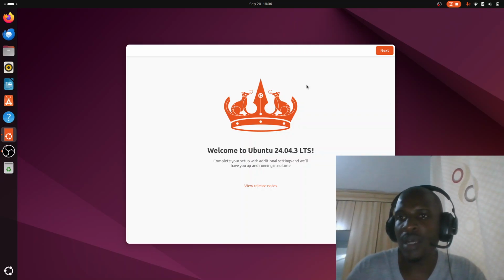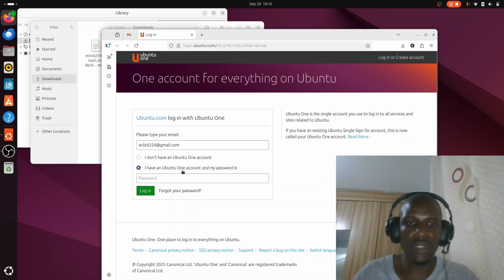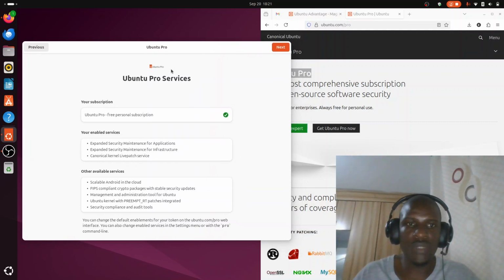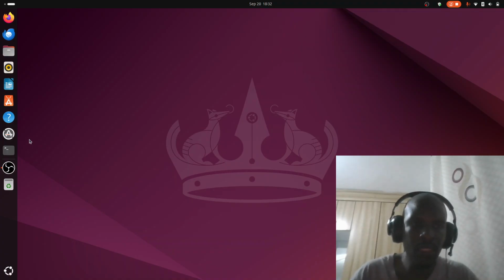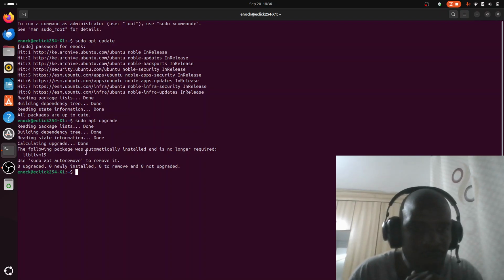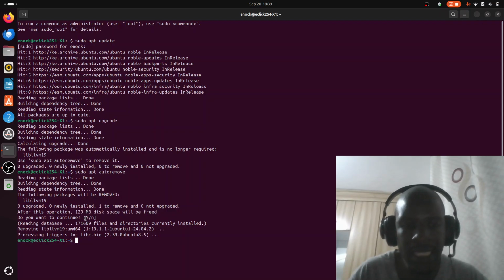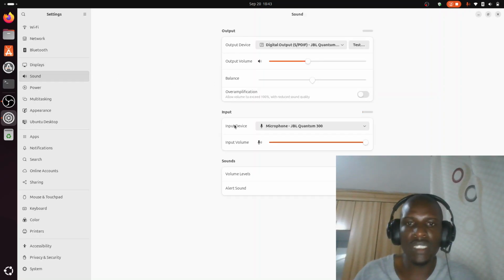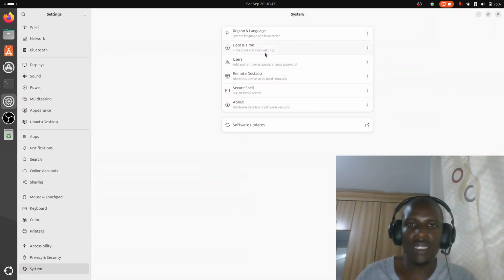How I Set Up Ubuntu 24.04.3 LTS (Part 1) | Updates, Ubuntu Pro & Settings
Just installed Ubuntu 24.04.3 LTS? 🐧 In this first part of my “How I Set Up Ubuntu 24.04.3 LTS” guide, I’ll walk you through the essential steps to secure and configure your system right from the start.

We’ll cover:
1️⃣ Applying security updates (via GUI & CLI)
2️⃣ Enabling and using Ubuntu Pro
3️⃣ Key system settings to adjust

👉 If you’re new to Linux, you might also find my Getting Started with Linux video helpful